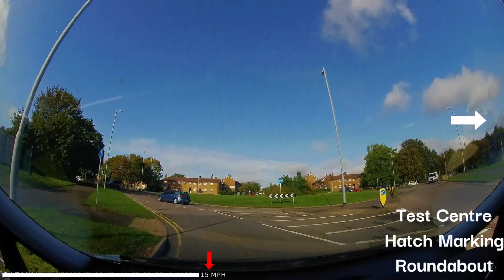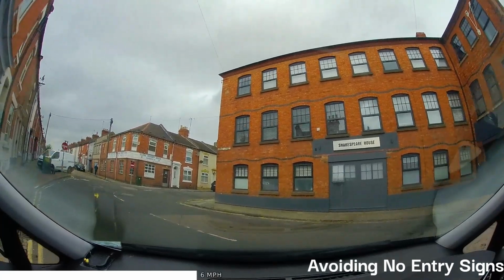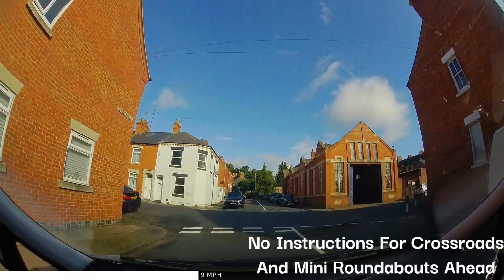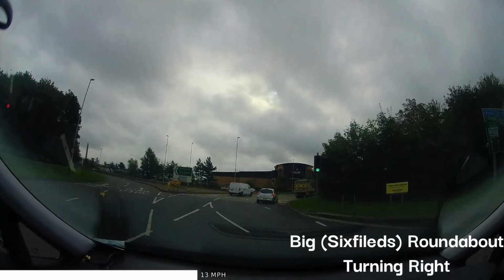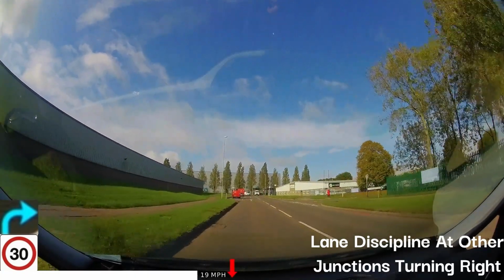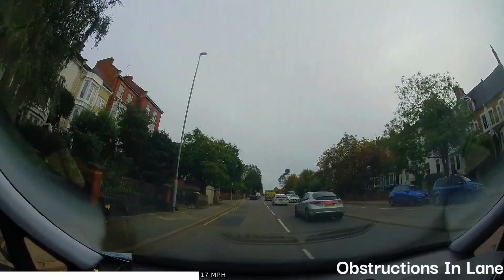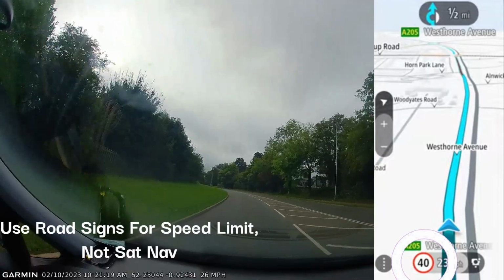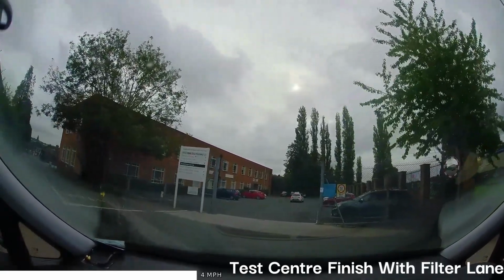Northampton Driving Test Tips - Pre-Test Briefing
Last minute recap on test centre start/finish, road signs/markings, rules and difficult junctions

0:00 - Test Centre Start + Main Road Junction
0:58 - Test Centre Hatch Marking Roundabout
1:33 - Stop Line
1:46 - No Entry Signs
1:58 - Bus Lanes
2:30 - No Instructions Given For Mini Roundabouts And Crossroads When Going Ahead
2:55 - Right-Hand Lane To Go Ahead Junctions
3:18 - Sixfields Roundabout Turning Right
3:49 - Wrong Way/Lane
4:09 - Lane Discipline When Multiple Lanes Turn Right
4:50 - Lane Discipline Going Ahead At Roundabouts (When Using Left-Hand Lane)
5:02 - Obstructions In Lane
5:10 - Filter Arrows At Traffic Lights Turning Right
5:46 - Don't Use Sat Nav For Speed Limits (It May Be Wrong)
5:56 - Filter Lane Turn Into Test Centre At End Of Test

Vehicle: Vauxhall Corsa EcoFlex Ltd Edition 1.4L 2016 (Manual)